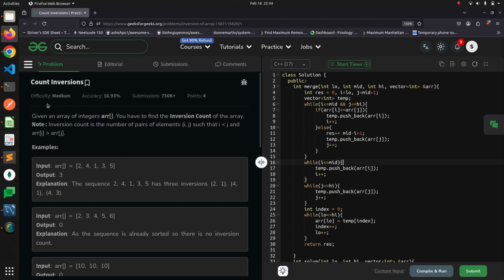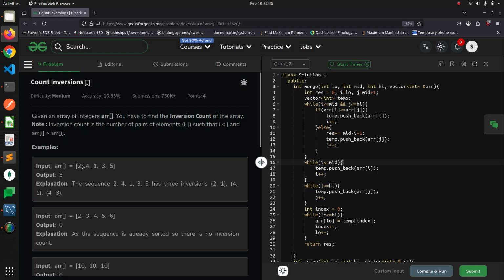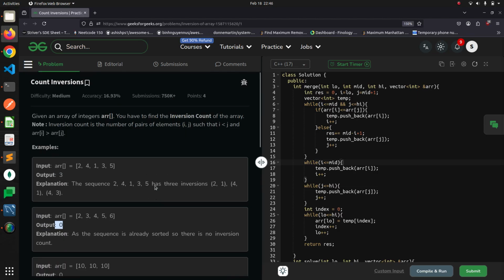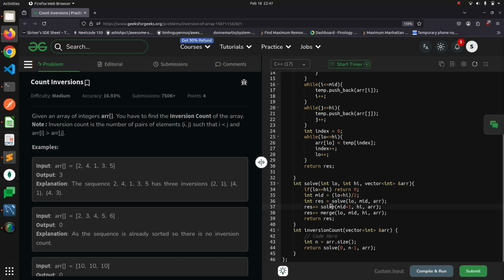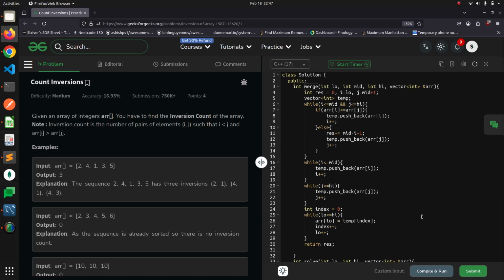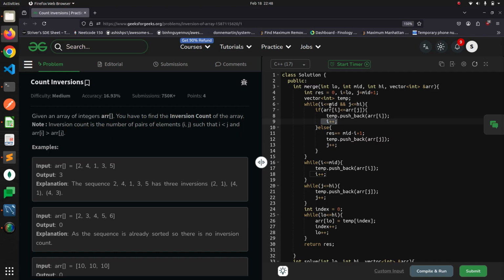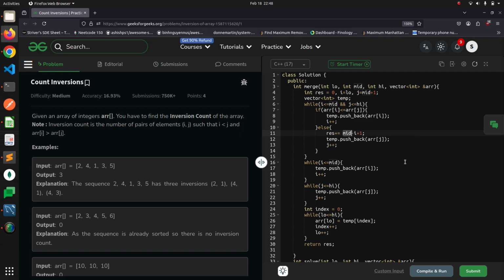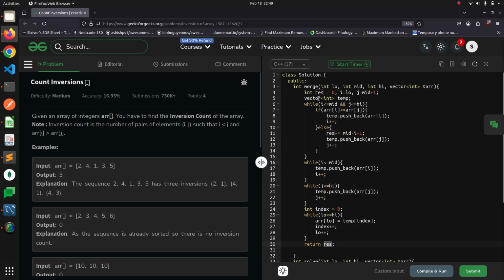GFG POTD | Count Inversions